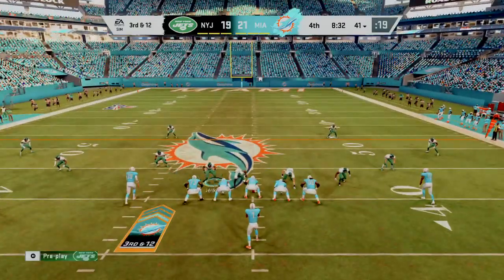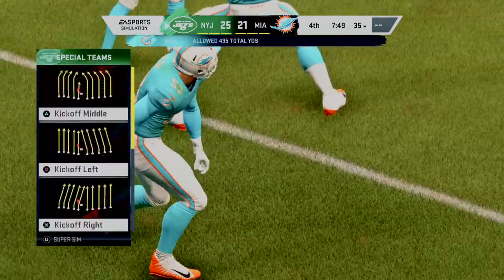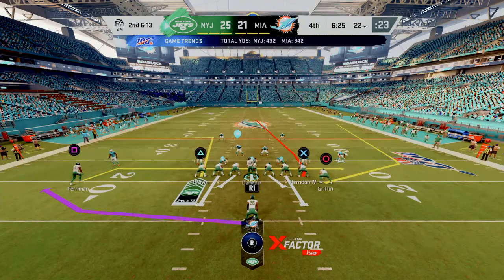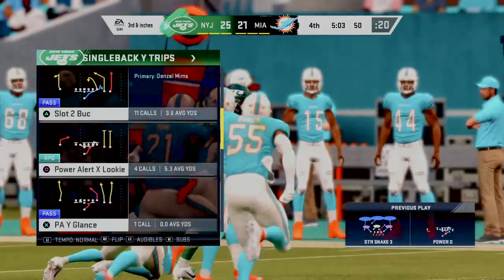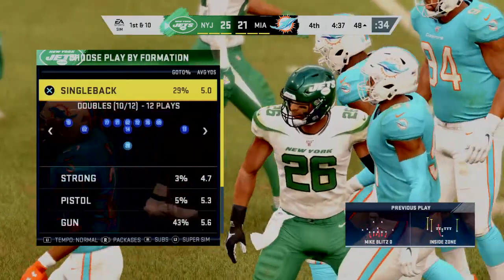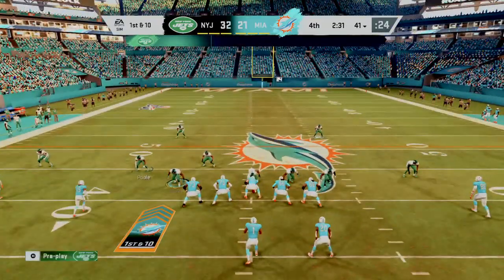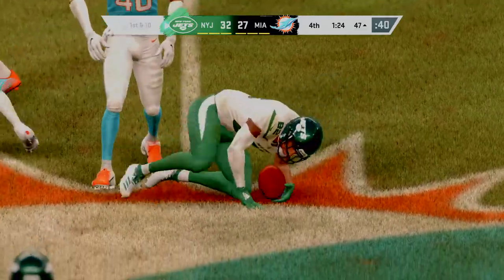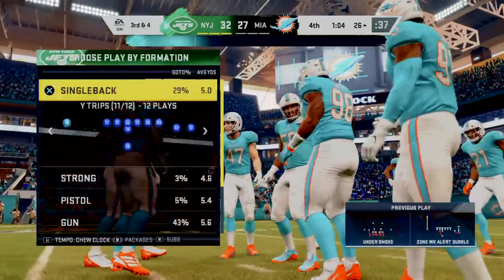Nj v Md4